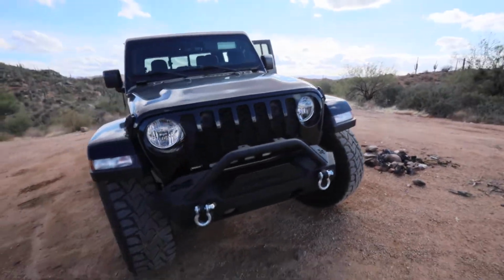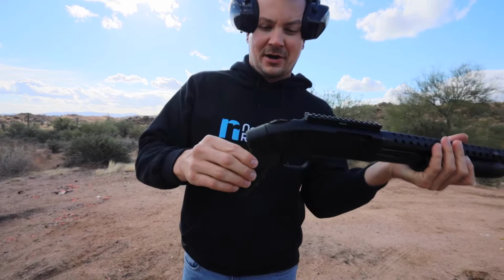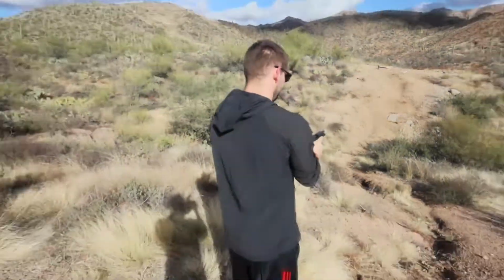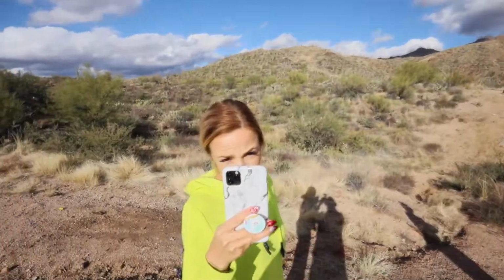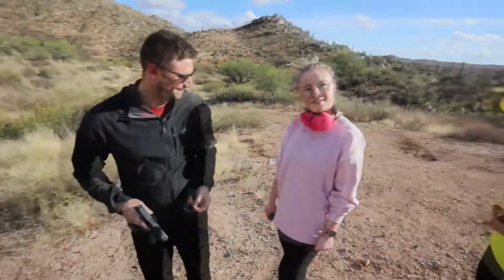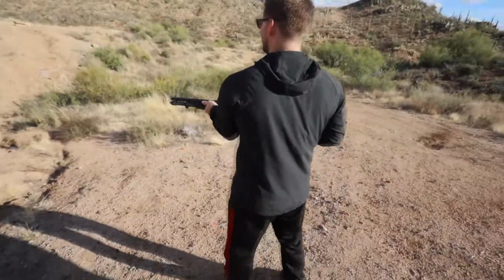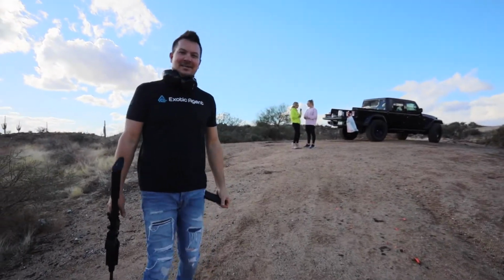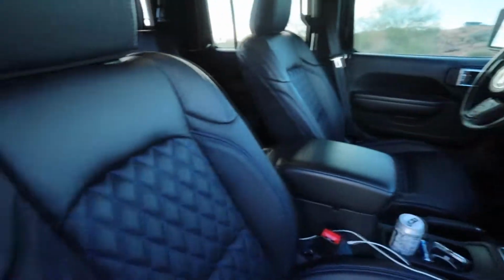WHY IS MY WIFE SO MAD?!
🥷JEEP PARTS
FALCON SHOCKS
NFAB RUNNING BOARDS
FUEL ZEPHR RIMS
OPEN COUNTRY TIRES
BORLA EXHAUST
DV8 BUMBER

📸🎥THE EQUIPMENT I USE TO FILM
CANON 5D MARK IV
CANON 17-40mm LENS
RODE VIDEO MIC
JOBY GorillaPod Focus Tripod for DSLR Camera Rigs
DJI RONIN S
DJI OSMO MOBILE
SENHEISER LAV MICS
ZOOM H6
DJI MAVIC AIR